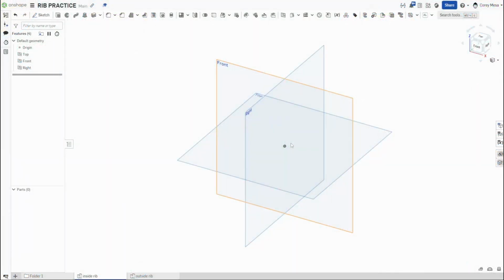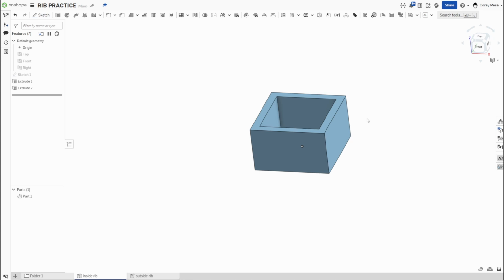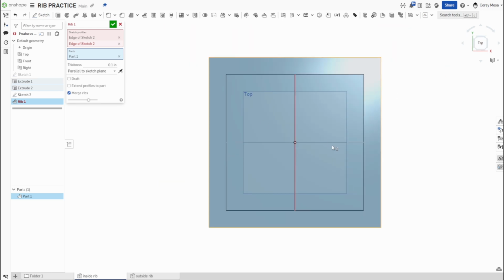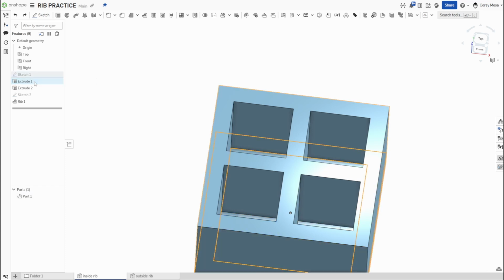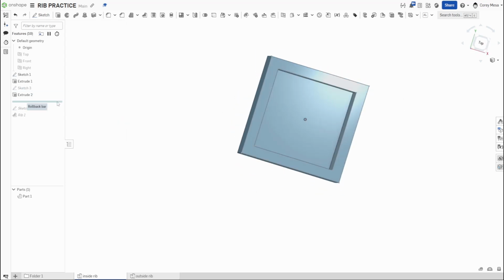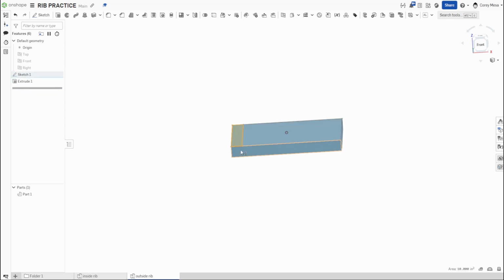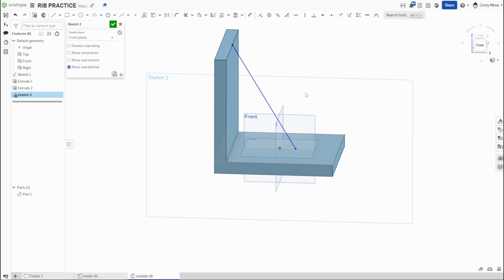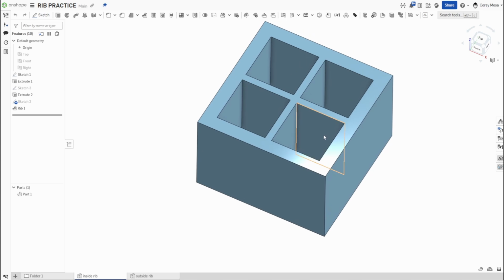Shifting to Solids: Strengthen Your Designs with the Rib Feature in Onshape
Reinforce your models with ease using the Rib feature in Onshape! In this episode of Shifting to Solids, we’ll show you how to add structural ribs to your 3D designs for enhanced strength and stability. Whether you’re designing for injection molding or creating lightweight yet robust parts, the Rib tool is a must-know for any CAD enthusiast. Watch now to level up your modeling game!

📢 Don’t Forget:

The Teen 3D CAD Tournament SEMI FINALS  on January 24th! Join the fun, show off your skills, and compete with other young designers. It’s an event you won’t want to miss!

Got questions about OnShape? Our recurring Onshape Q&A is here to help! Click the link below to fill out a form, and we’ll address your questions in the next session.